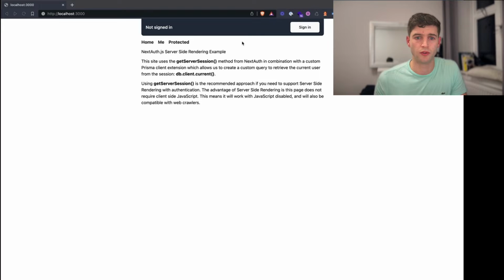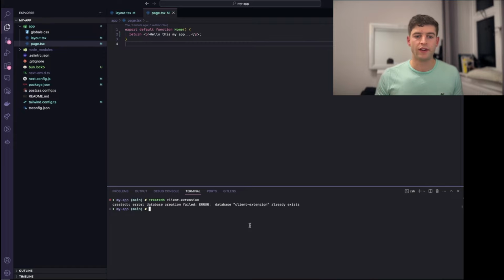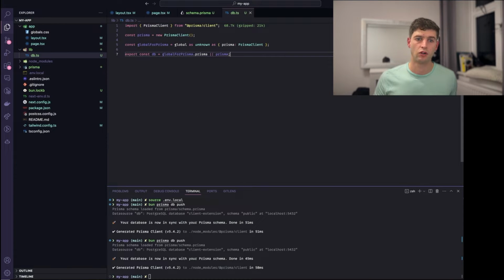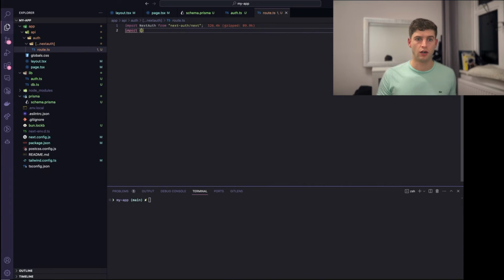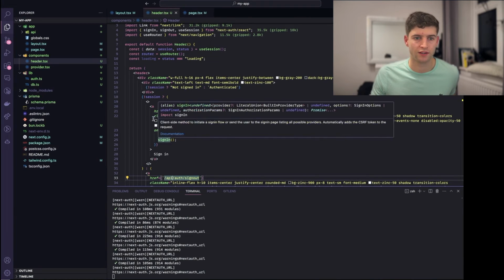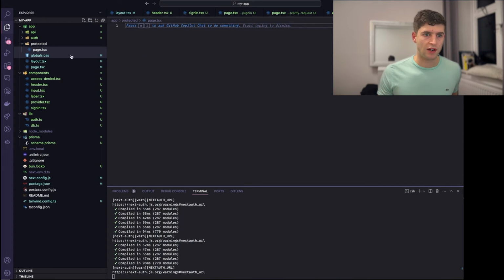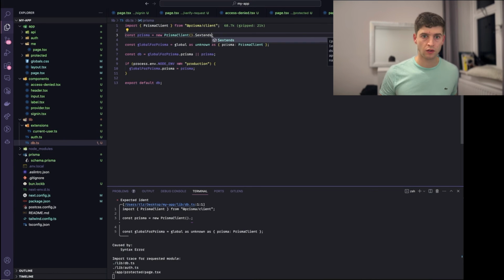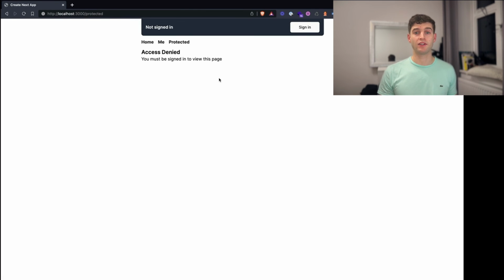Database Session Authentication with Prisma & NextJS App Directory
In-depth tutorial on Next-Auth login authentication - you will learn how to protect your pages with authentication using advanced strategies like NextAuth database sessions and Prisma client extensions. Plus, passwordless login for a seamless user experience! 🔥

🔑 Key Takeaways
1. How to set up NextJS app in 2 minutes
2. How to set up a new database and Prisma query layer
3. How to set up NextAuth session strategy for secure and effective session management.
4. How to create a Prisma client extension to get the current user from the session.
5. How to set up passwordless login for a frictionless user experience.